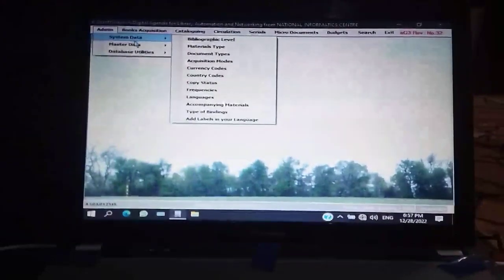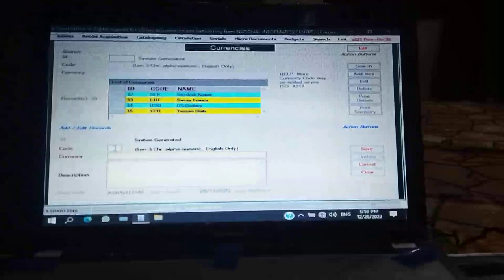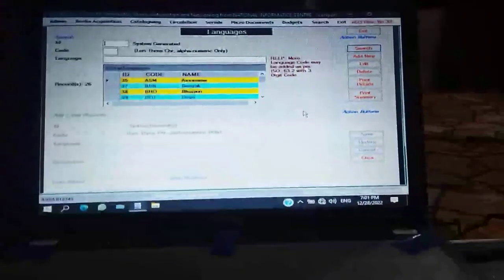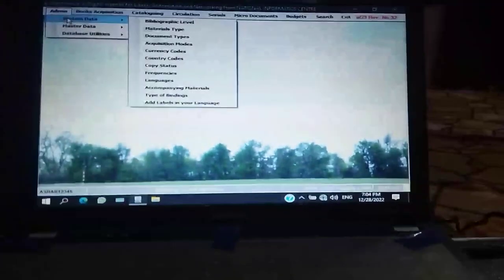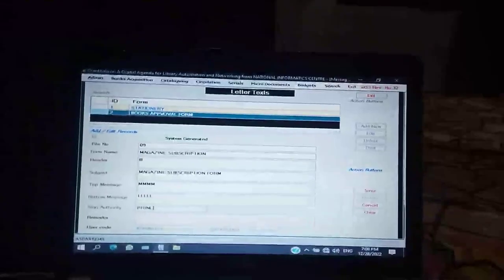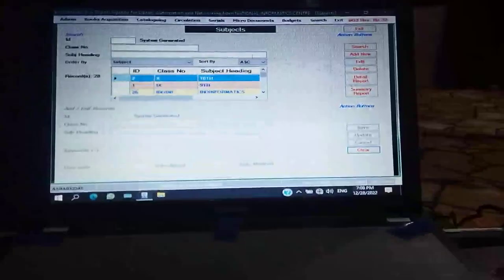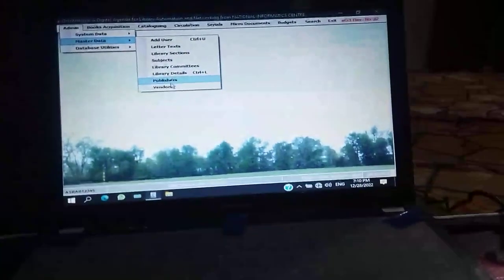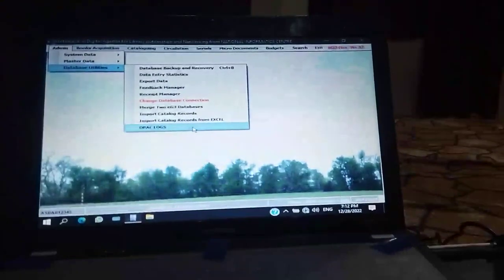February 4, 2024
Admin module eg3